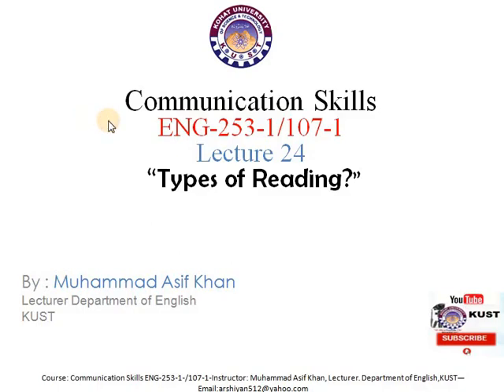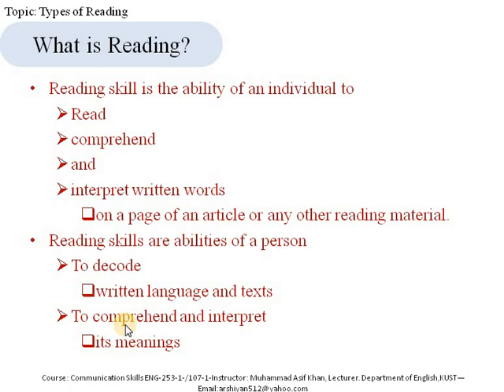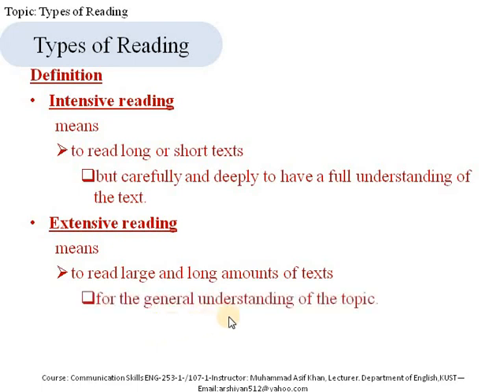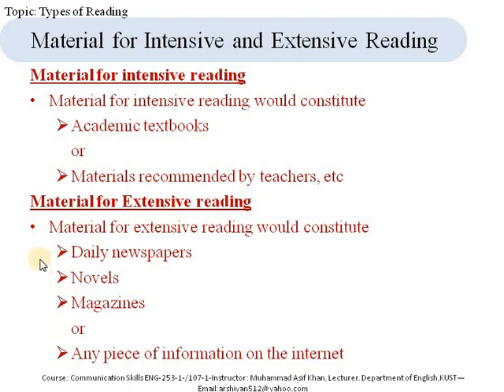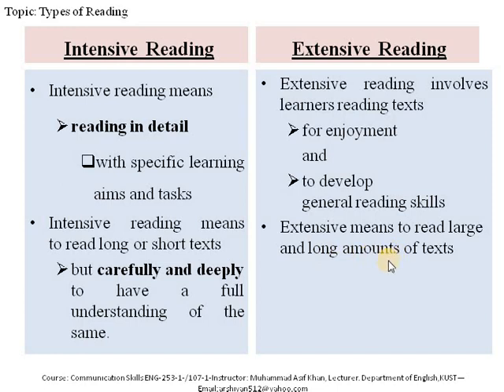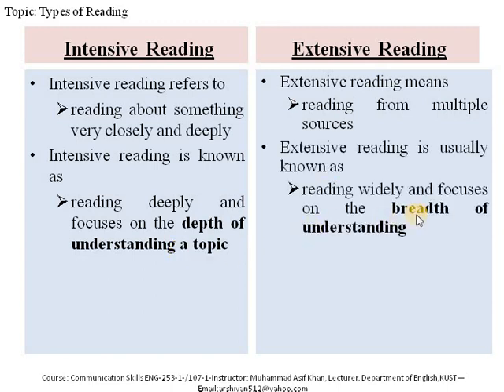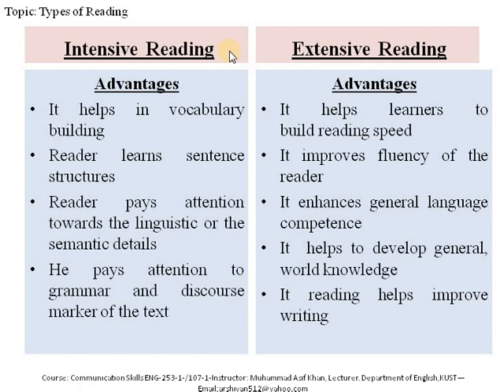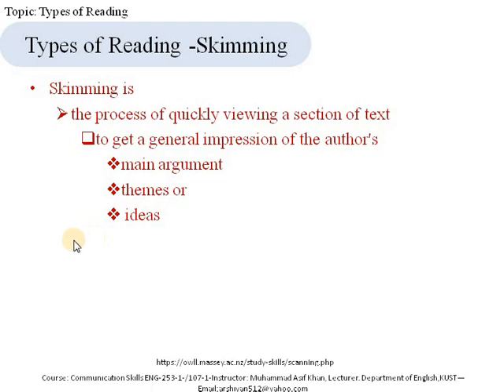Types of Reading